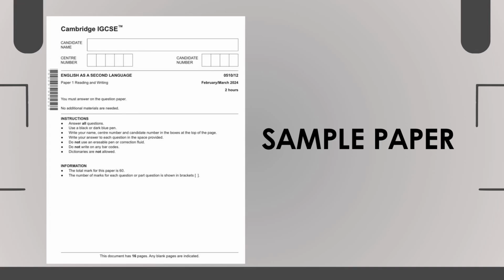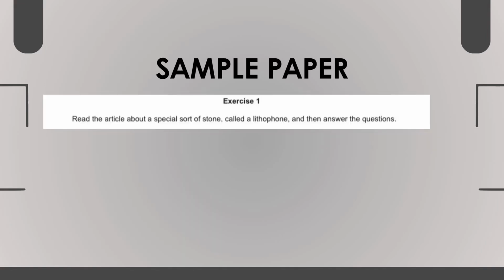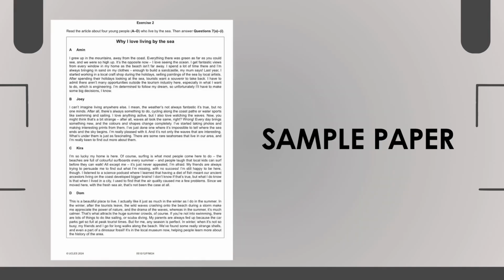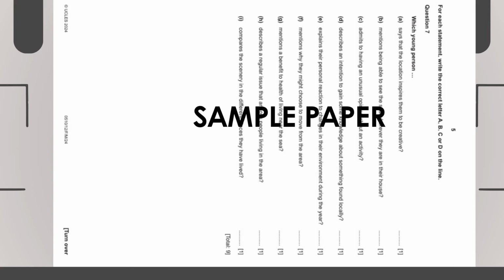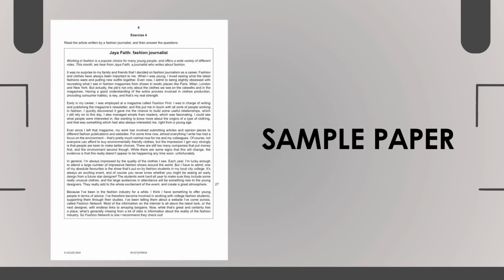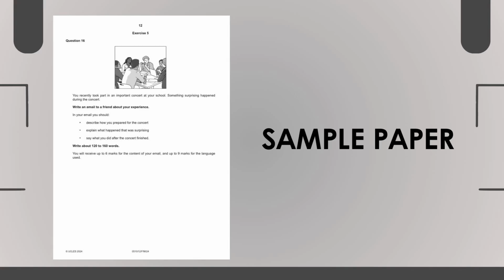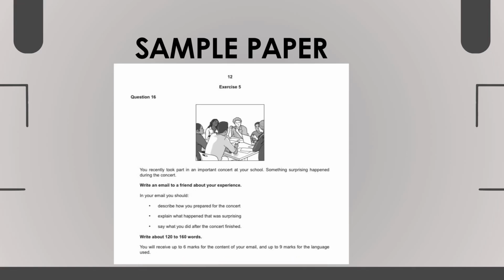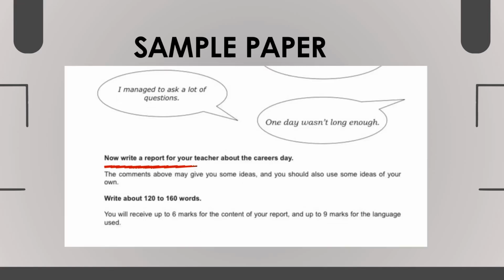Introduction to IGCSE English as a Second Language (ESL) Paper 1 2024-2026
This video is specially crafted for my English as a Second Language (ESL) students. It is suitable for students in the Year 9 & 10 classes.

The objective of coming out with this video is to demonstrate to students how IGCSE English as a Second Language (ESL) Paper 1 for the syllabus years between 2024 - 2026 look like.

In this video, each section and instruction were shared in details and following this; insyaAllah more topics will be covered.

If you enjoy this kind of video, please give a 👍 and share to your classmates so that more students will benefit from my sharing.

Coming up soon:

Regards and love,

Teacher Syeri